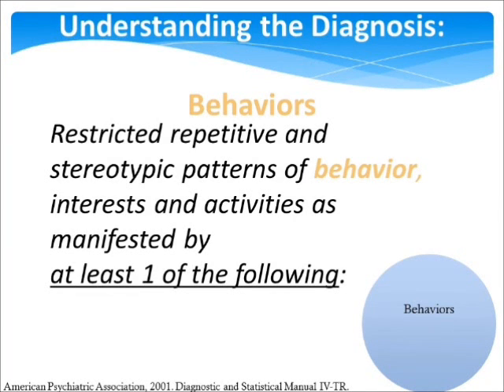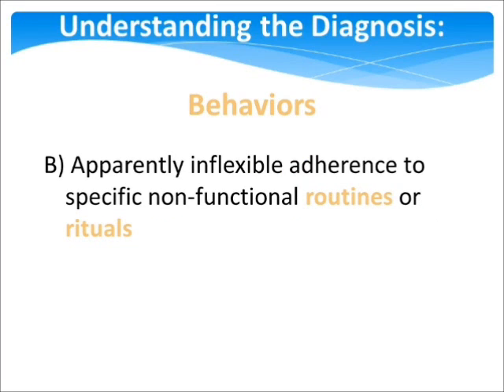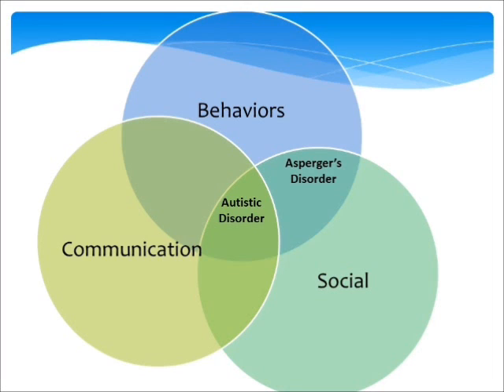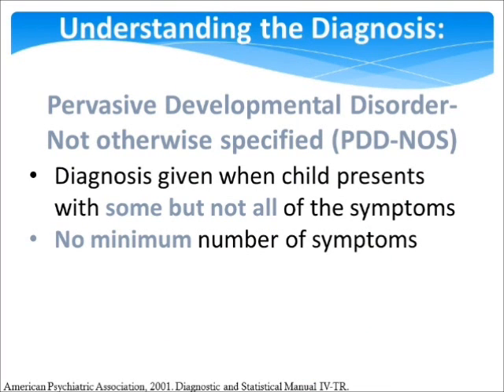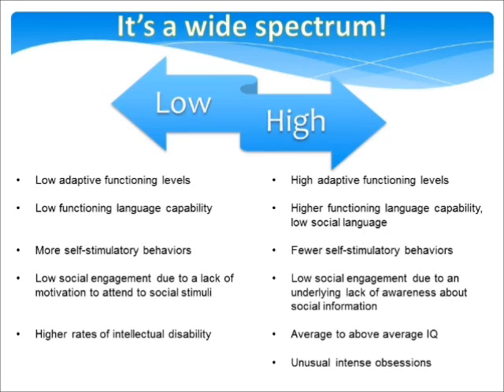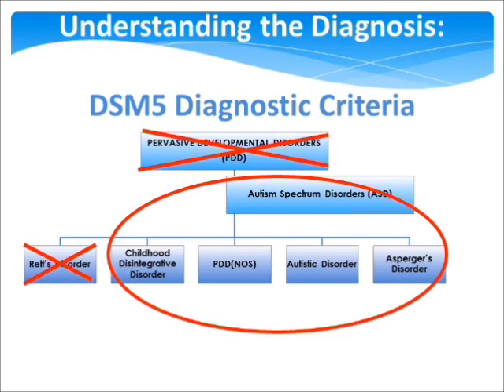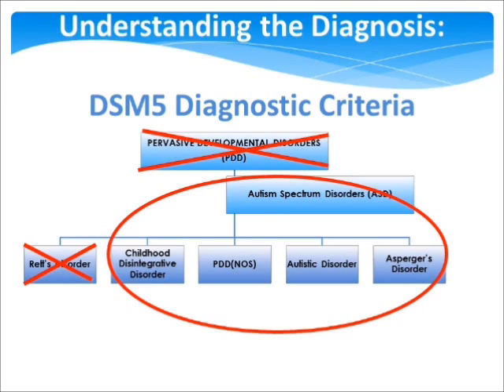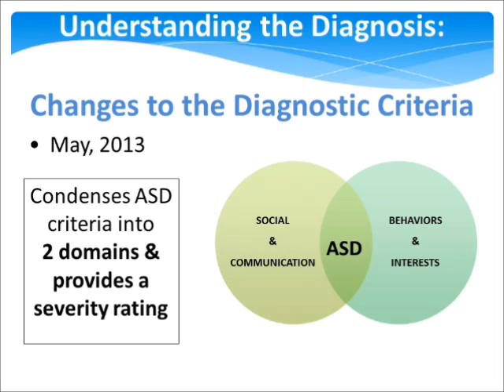ASD Module 1 Video 2 of 2